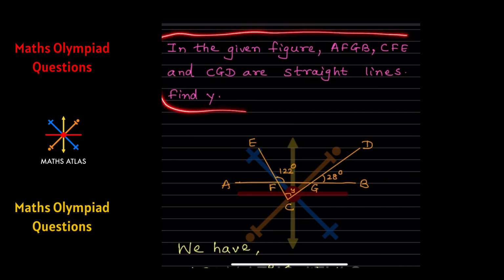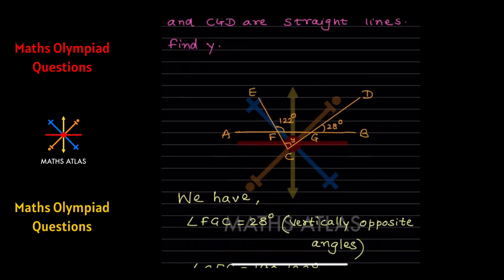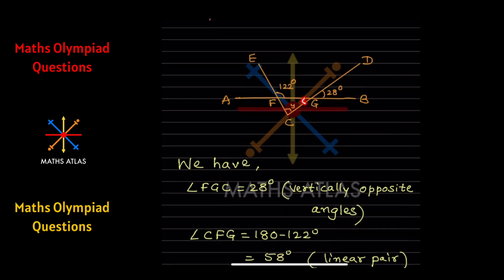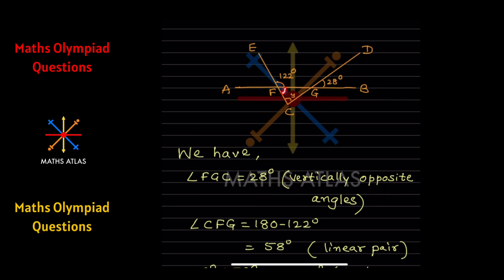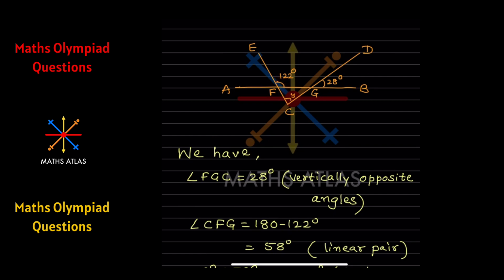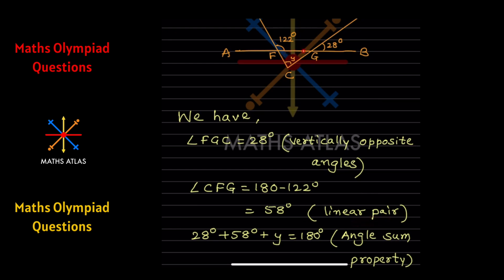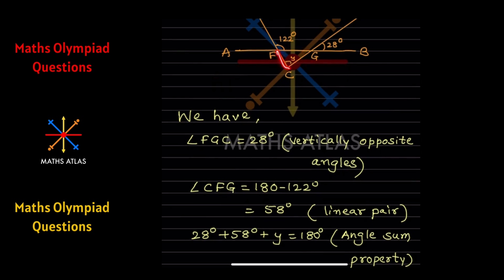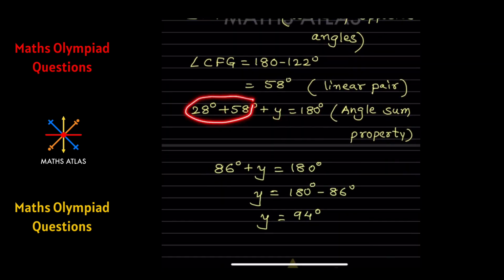Maths Olympiad | Geometry Challenge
👋Hi & Hello to My Dear Social Media & Youtube Family
Hope everything is well with you.👍👍
If you like this video and if it's worth

Put your geometry skills to the test! In this video, we solve a tricky problem involving angles and lines, even without seeing the actual figure. Learn a handy trick and see if you can find the missing angle!

exponential equations
solve exponential equation
pattern recognition
math olympiad
math competition
math challenges
problem solving
math skills
math learning
math olympiad preparation tips
Math Olympiad
Olympiad Algebra
olympiad mathematics
international olympiads
international maths olympiad
olympiad
international mathematics olympiad
math olympiad
olympiad mathematics
math olympiad
maths olympiad
olympiad math
maths trick
olympiad
maths olympiad
olympiad mathematics
math olympiad
mathematical olympiad
math solver
olympiad math